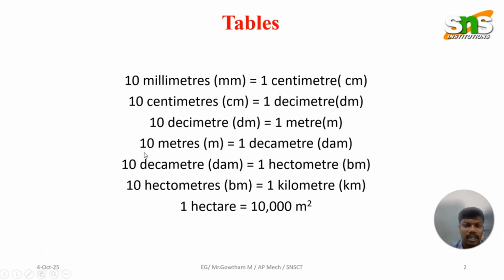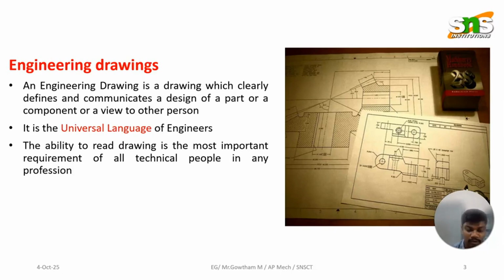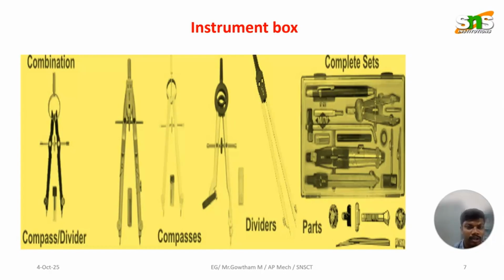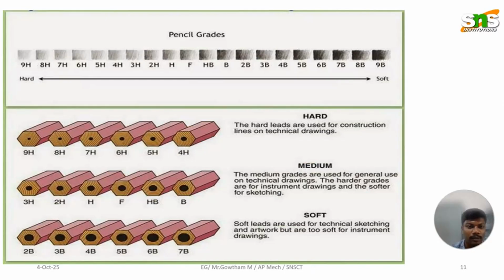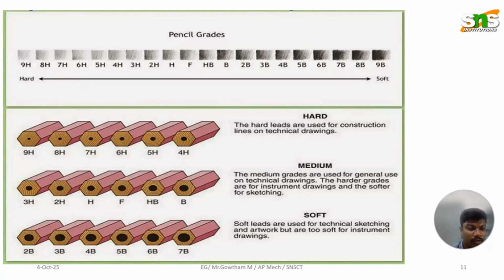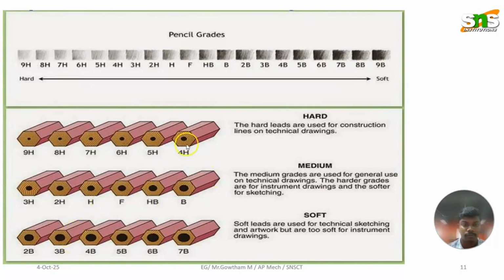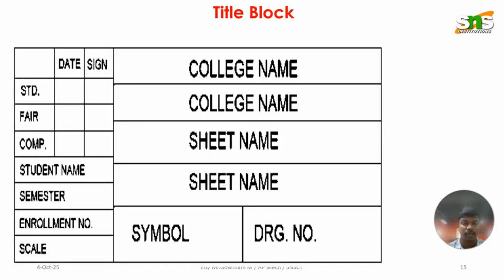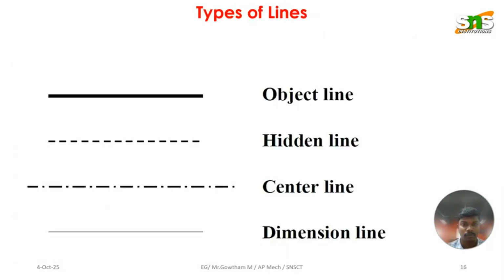Introduction of EG | Engineering Graphics | SNS Institutions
Engineering drawing is the universal graphical language used by engineers to communicate technical details, designs, and specifications for producing, inspecting, and maintaining products. It adheres to standardized conventions (like ISO or ANSI) regarding lines, views, and dimensions to ensure accuracy, bridging the gap between design conceptualization and final production.